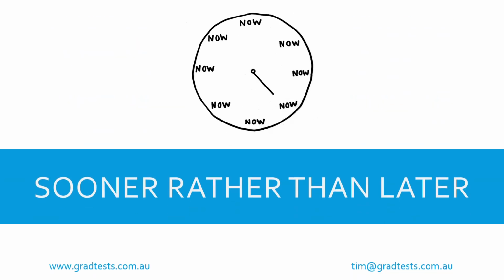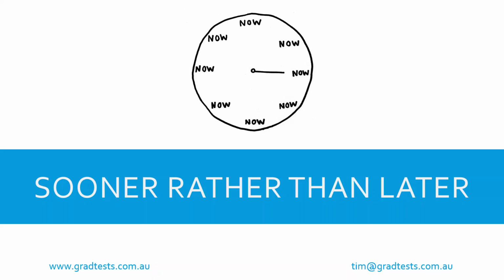#2 - Give Yourself Plenty Of Time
This is the second in a series of help videos which give you practical tips on how to excel at taking psychometric tests, such as verbal reasoning, inductive reasoning and numerical reasoning tests. In this video, Tim takes you through some tips on making sure you give yourself enough time to take the tests.

Download a free help guide covering loads of tips and tricks for excelling at psychometric tests here: